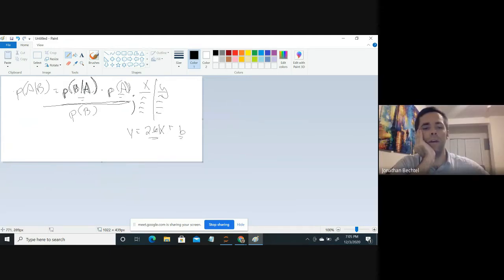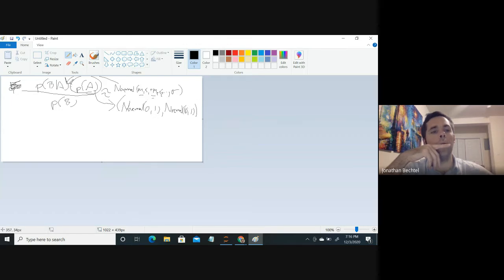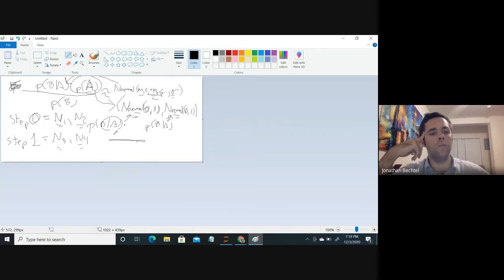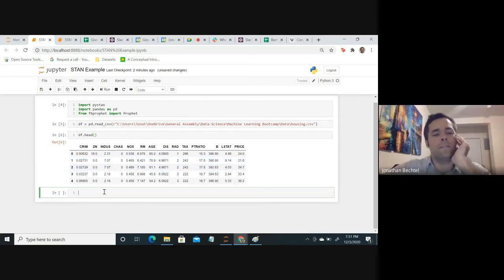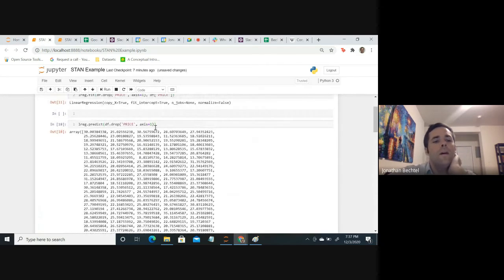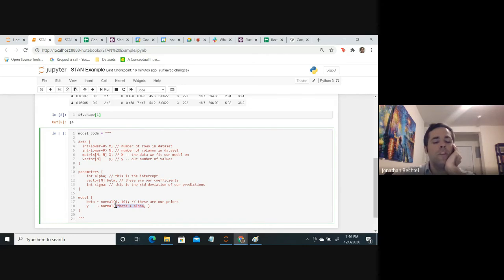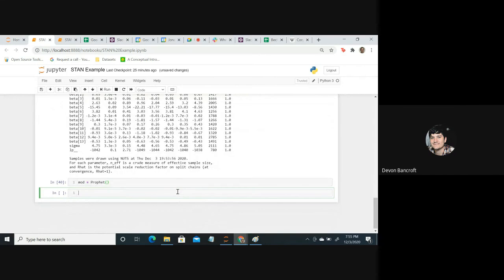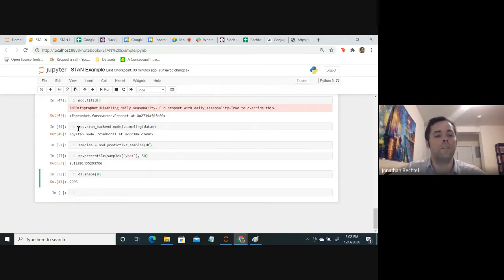Bayesian Programming II: The STAN models underlying Facebook Prophet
In this video we wrap up our sequence on Facebook Prophet by continuing our discussion of Bayesian programming.  The beginning of the class walks through Bayesian reasoning in probabilistic models, and we wrap up by looking at the STAN code that's used to build Prophet models.